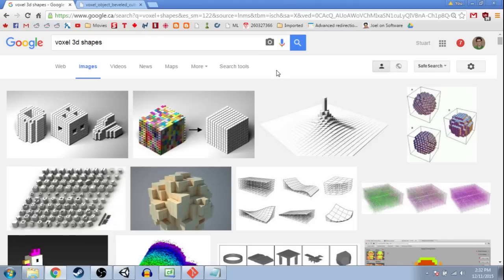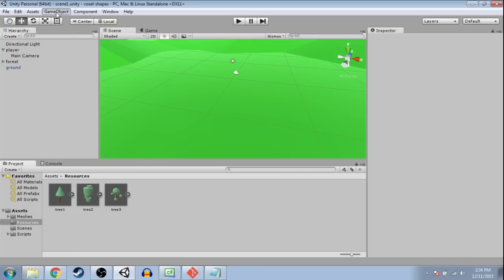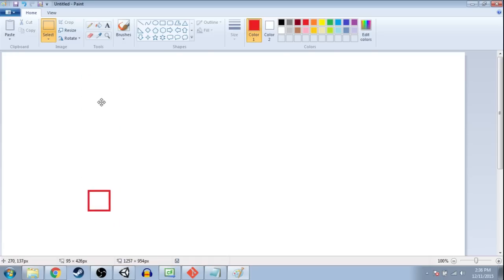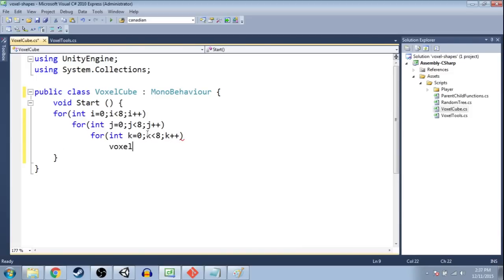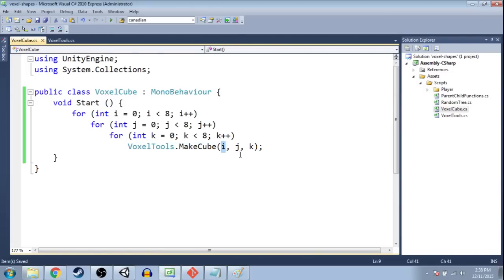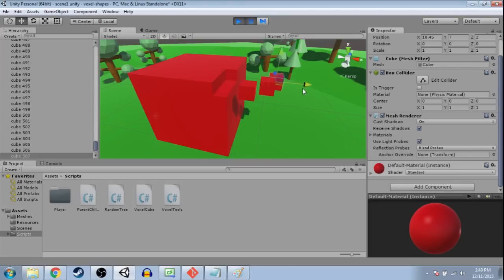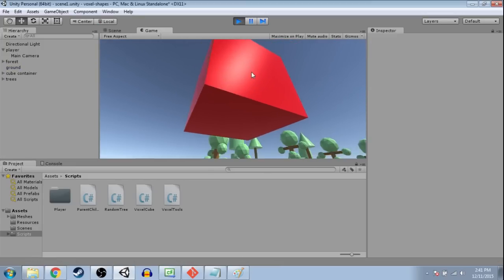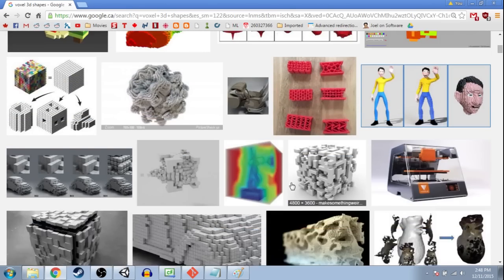Unity3D - Voxel Cube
Make a giant cube that's made of many small cubes (voxels). This video prepares you to make more interesting shapes out of voxels in later videos. Here's a link to VoxelTools.cs:

This introductory video assumes you know very little about computer programming and Unity3D. Made with Unity 5.